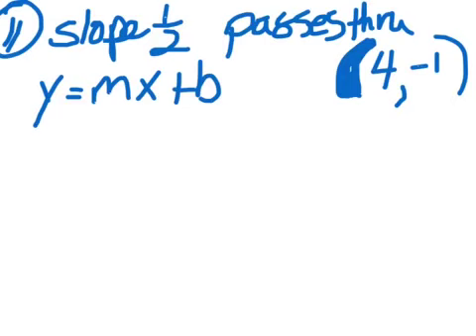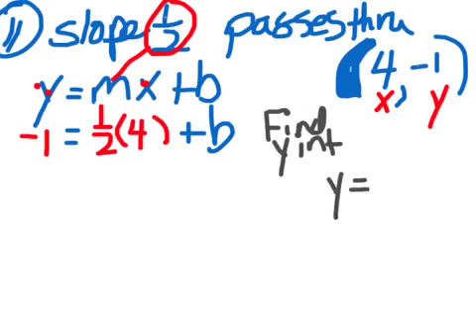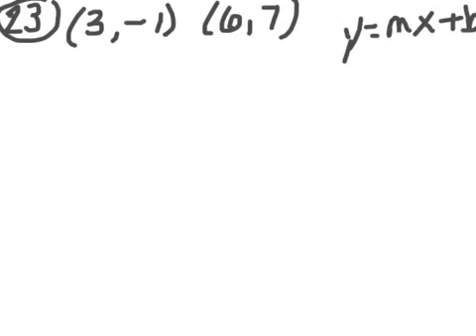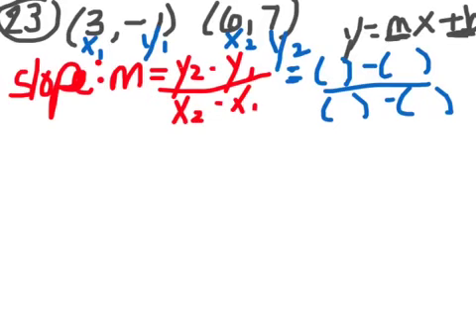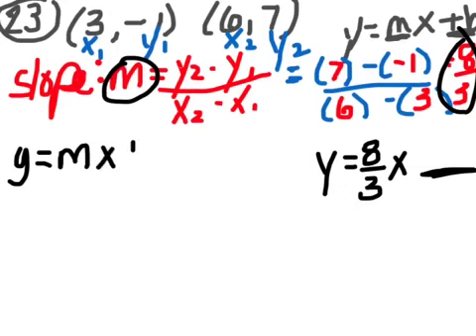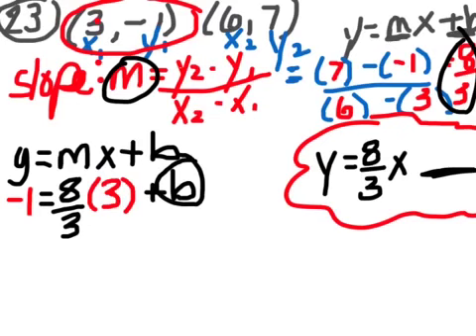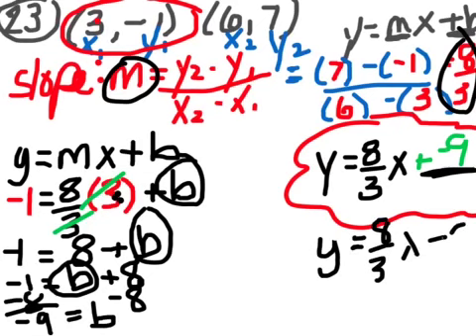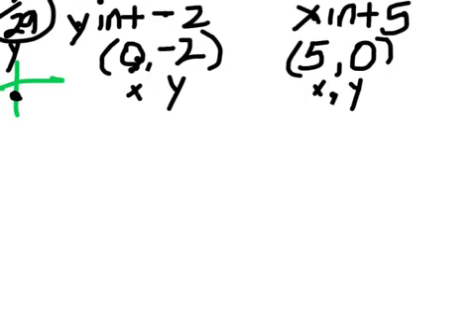Algebra 1 8.5 #1,11,23,29